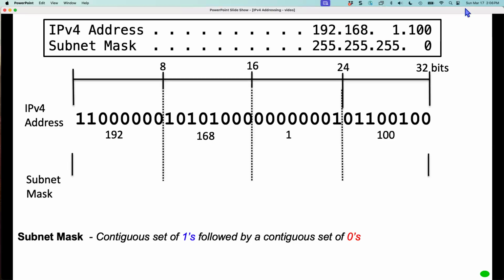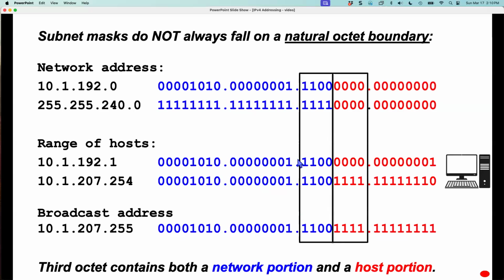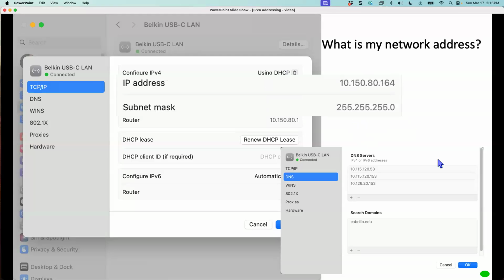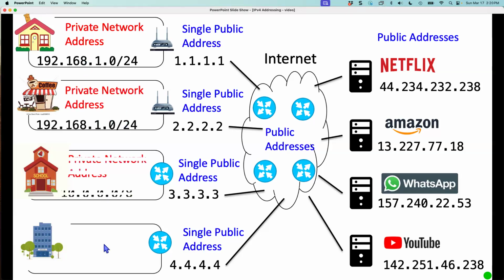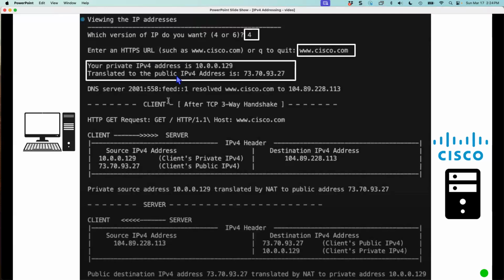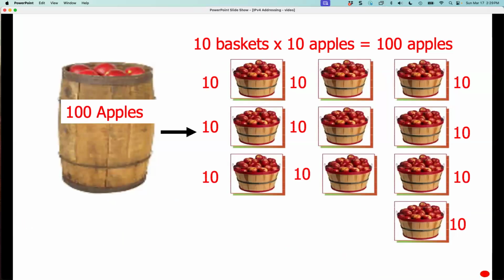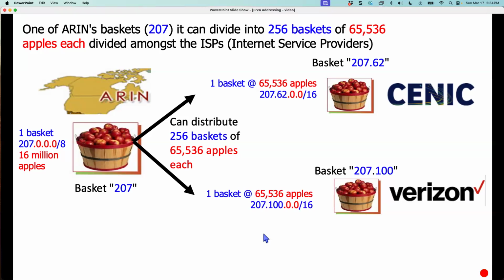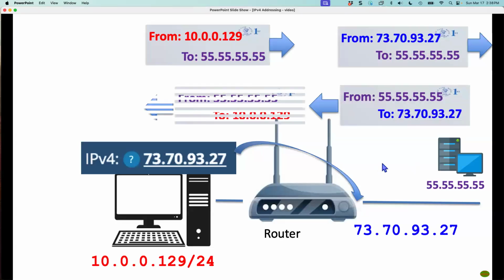IPv4 Addressing - Part 2